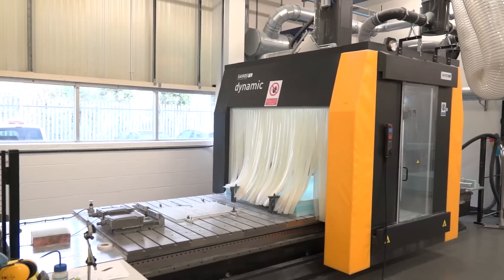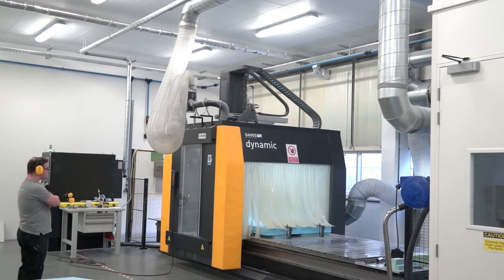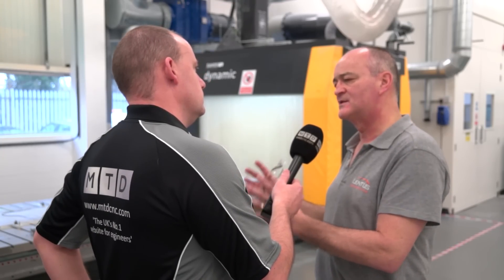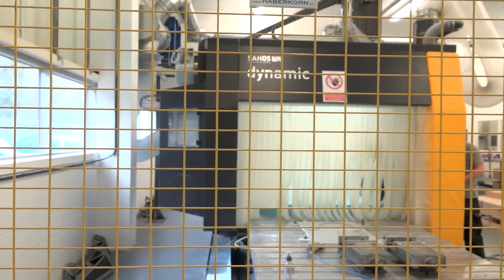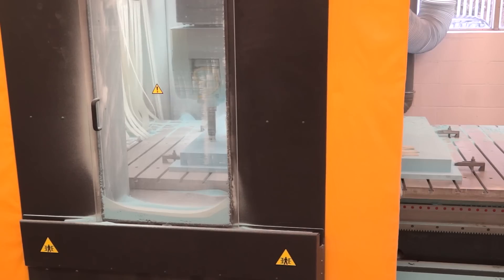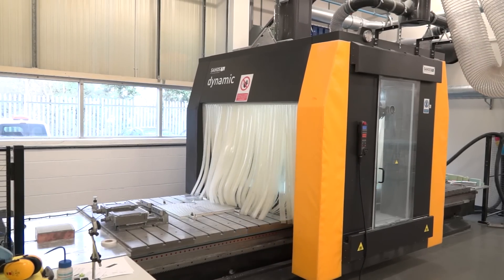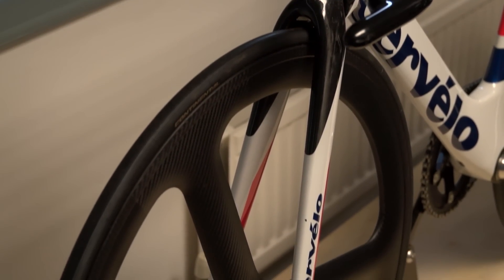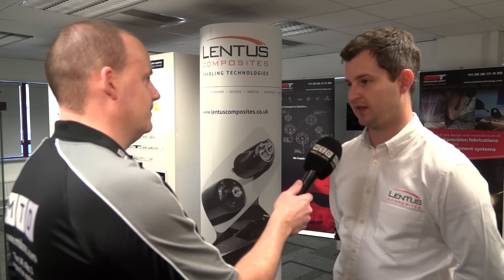SAHOS 5 axis machining centre is an excellent choice at Lentus Components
A new SAHOS 5 axis machining centre was an excellent choice at Lentus Components. MTDCNC visited site to discuss the new machine tool, what it's cutting, what it achieves tolerance wise and how flexible a machine of this nature is. We're seeing lots of these machines being installed throughout the UK by AsquithButler.